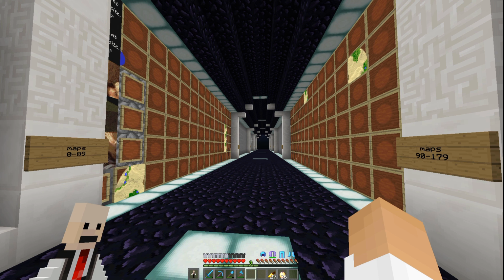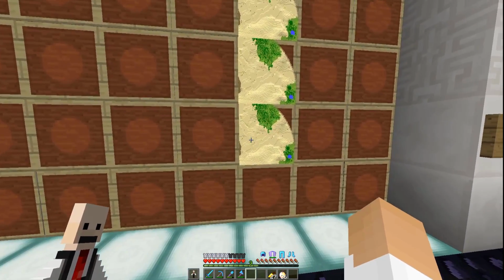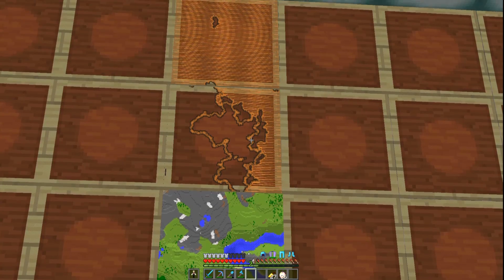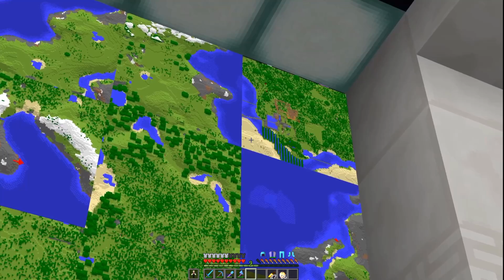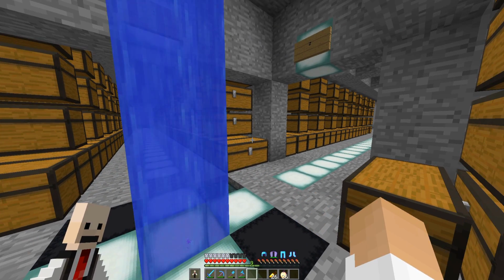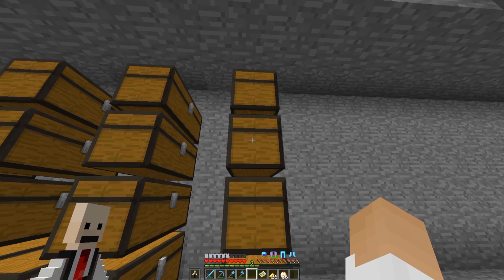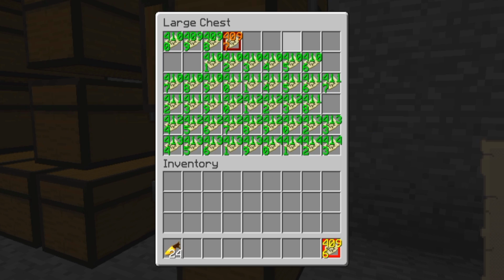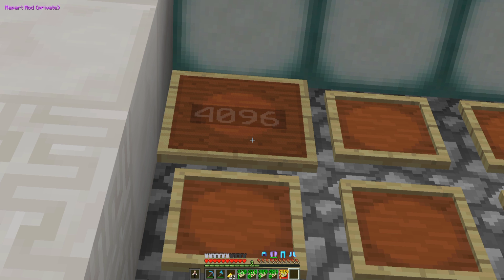2b2t - Building My Map Art Wall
On 2b2t.org, Minecraft's most infamous anarchy server; I show off the first section of my map wall which will ultimately display all 32,768 map IDs.

2b2t - Maxing Out and Storing All 32,768 Map IDs

song:
8 Year Anniversary by Diamond Ortiz